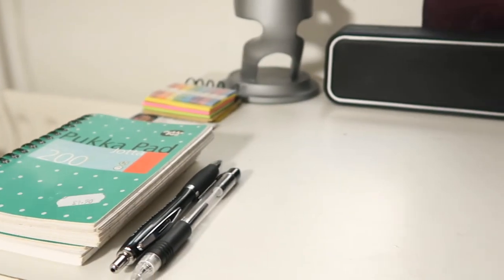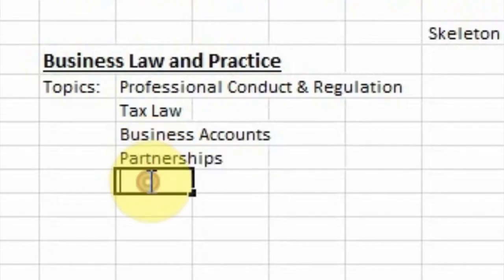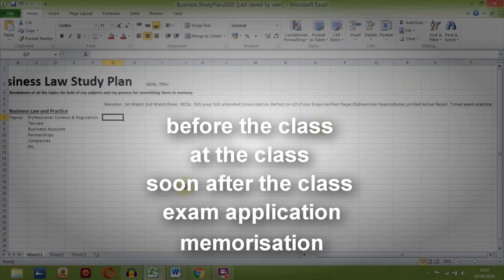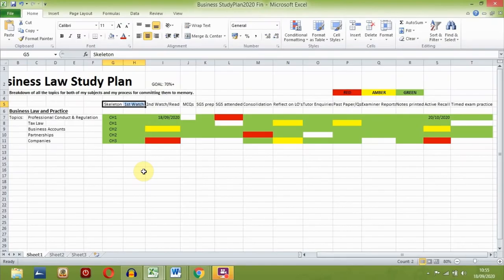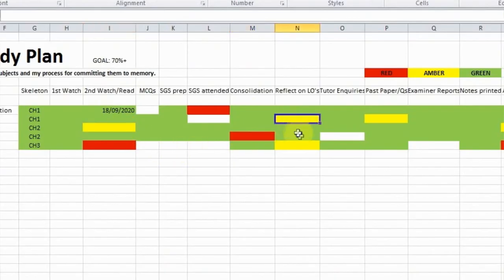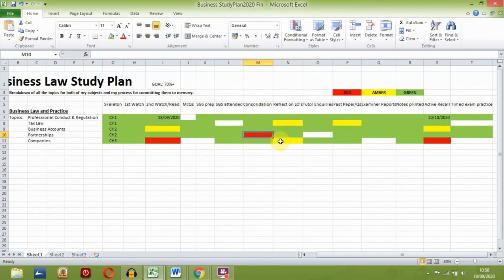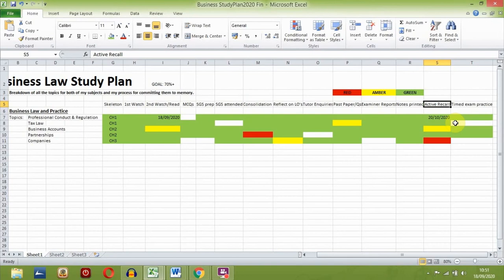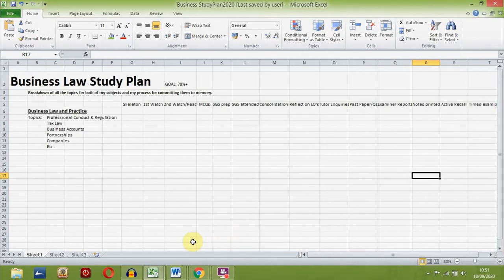How to create the perfect STUDY PLAN using Excel | Step by step plan to A* grades | LPC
A requested video on how I make my study planner when starting a new course.

This is the exact plan I follow on the legal practice course!

This study plan offers a complete breakdown of everything you should do between NOW and your next EXAMS.

I wish you all the best in your studies and beyond!

With every blessing,
Tochi Irukwu